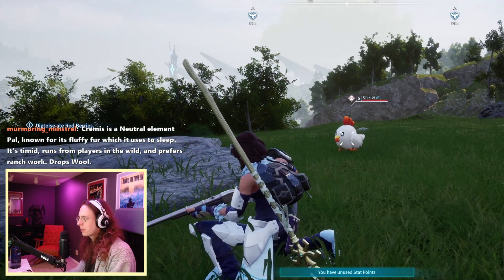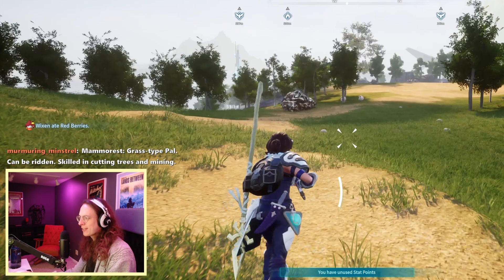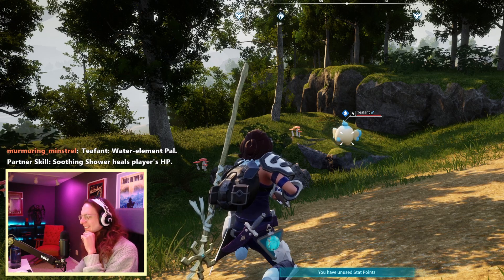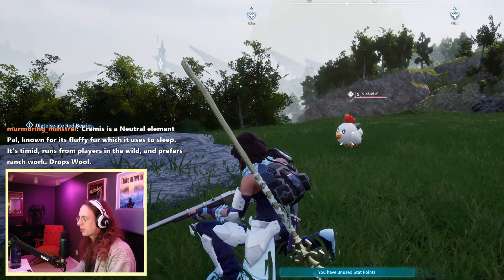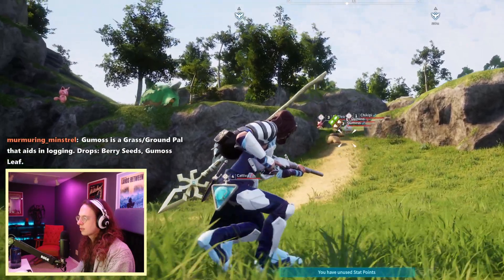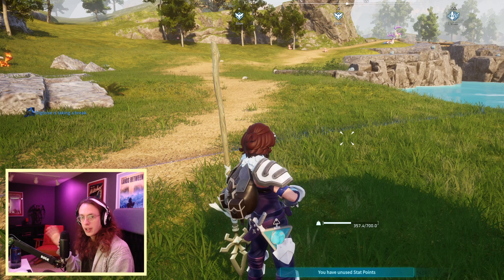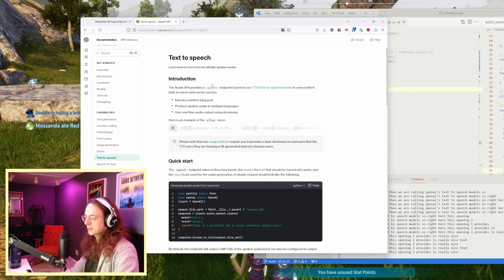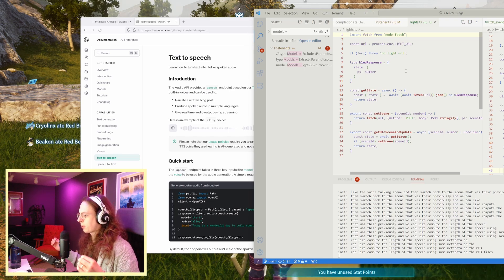I Made a Talking Pokédex for Palworld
This is an AI-powered pokedex I've been working on to help me pull data for palworld. It can help with tips and tricks, providing all of the data in the wiki on pals. Introducing the paldex!

00:00 Intro
00:56 Testing the Paldex
02:25 Other Types of Questions
02:53 How it Works